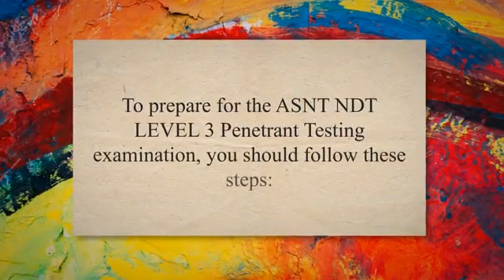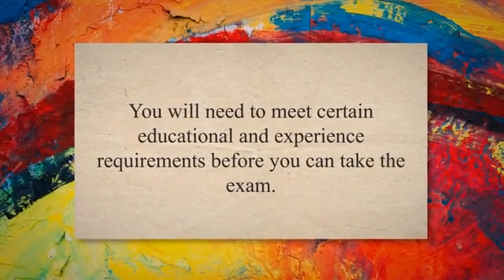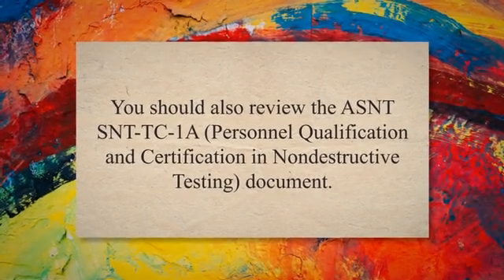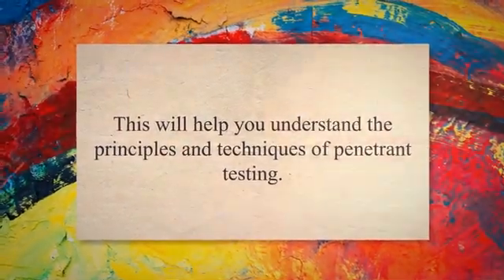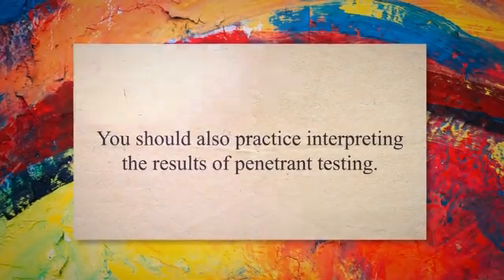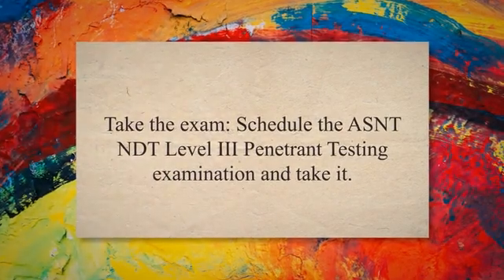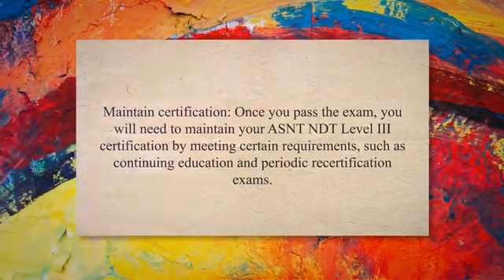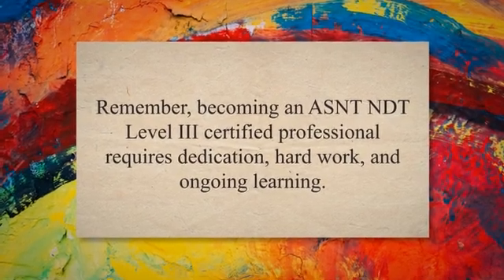How to prepare and pass ASNT NDT Level III Penetrant Testing Examination